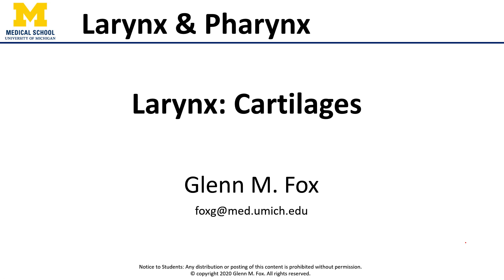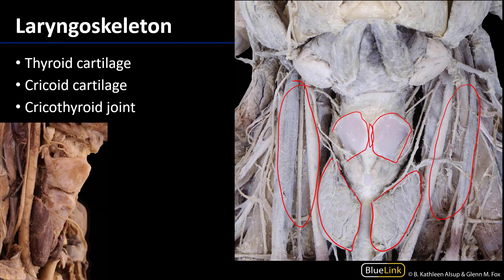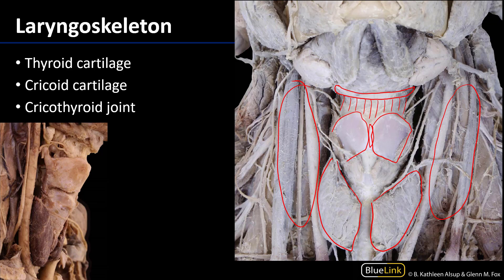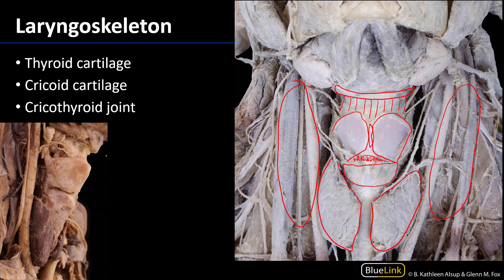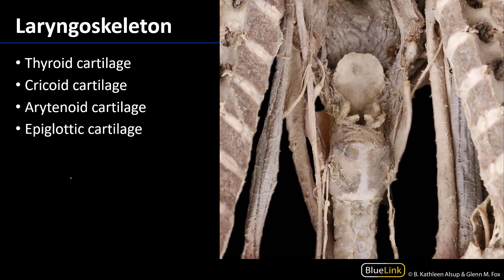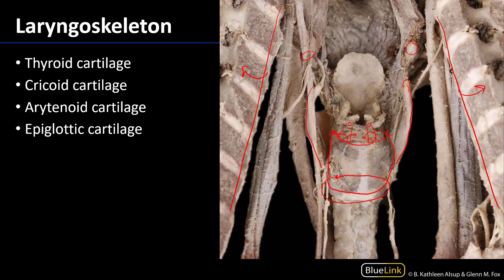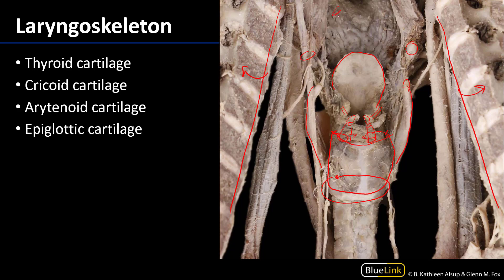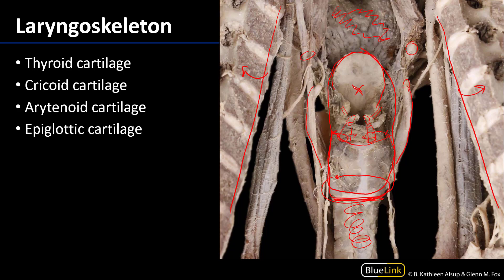Larynx and Pharynx - Laryngeal Cartilages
Video describing tips to best identify the cartilage associated with the larynx in relation to the supplemental dissection videos for the DENT 545 Dental Head and Neck Anatomy course at the University of Michigan.